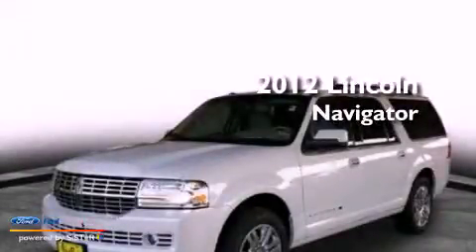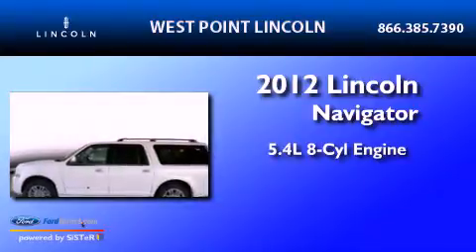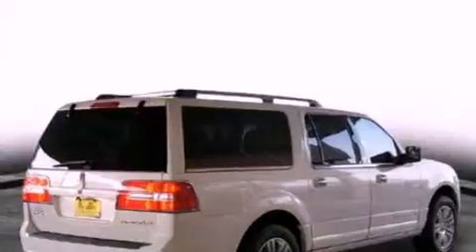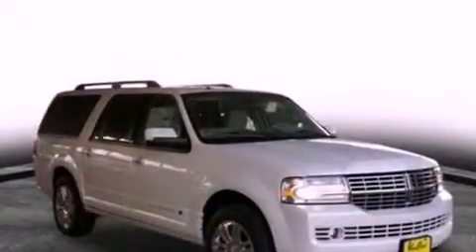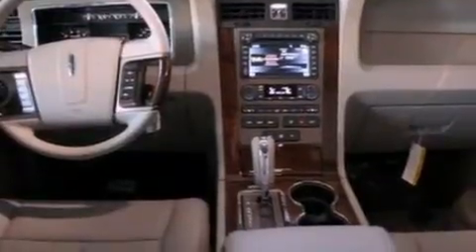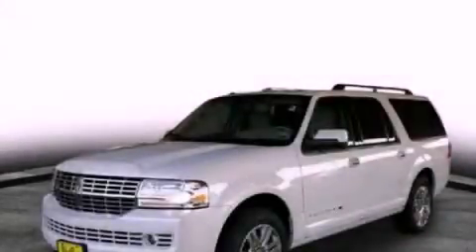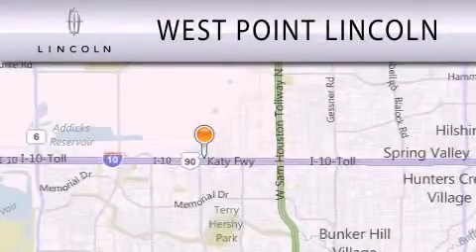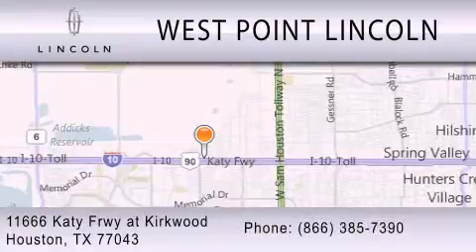2012 Lincoln Navigator at Kirkwood Houston TX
Year : 2012
 Make :
 Model :
 Engine : 5.4L V8 24V MPFI SOHC FLEXIBLE FUEL
 Trans . : 6-SPEED AUTOMATIC
 Exterior : WHITE PLATINUM METALLIC

 Interior : STONE
 Stock : 2N045